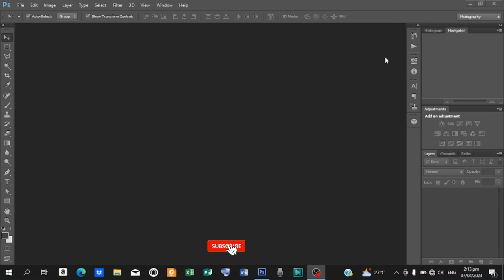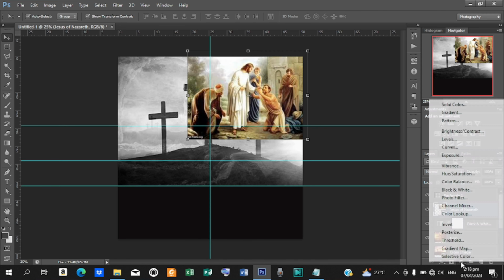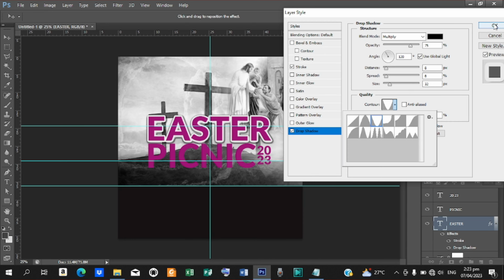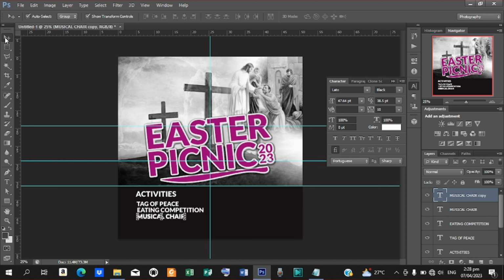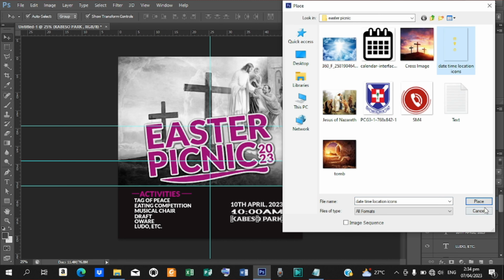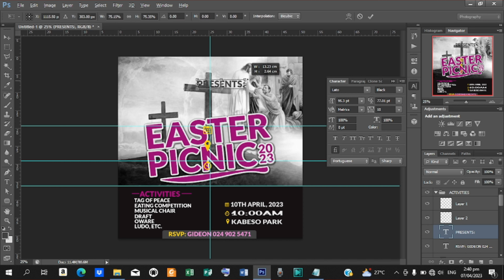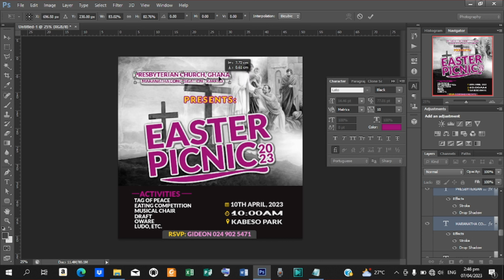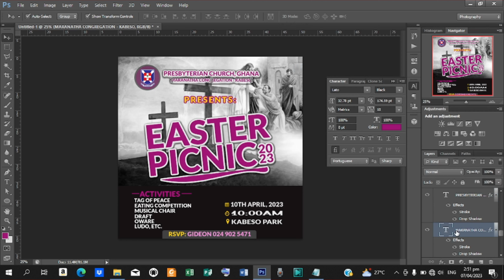How To Design Church Flyer | Banner (Easter Picnic) | Photoshop Tutorial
This tutorial is a step - by - step approach on how to design EASTER PICNIC flyer/banner in Photoshop.